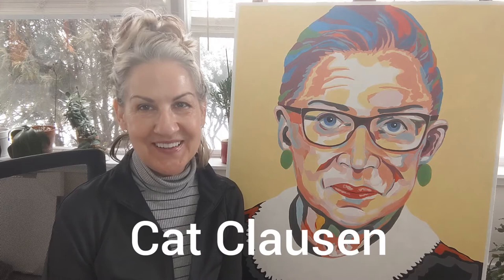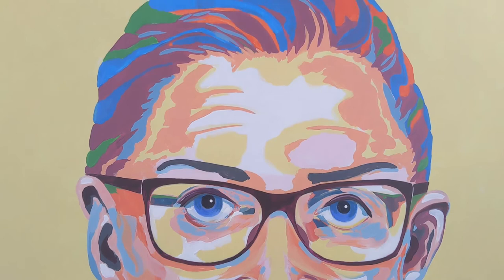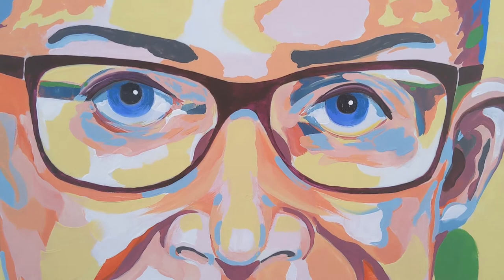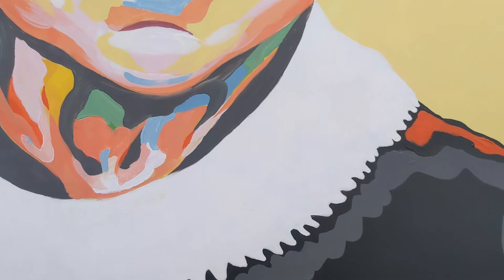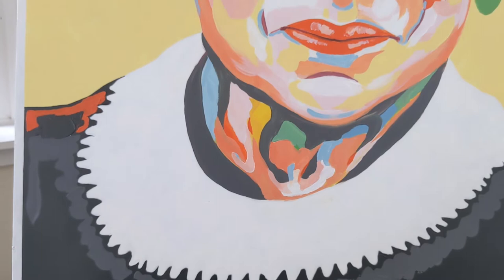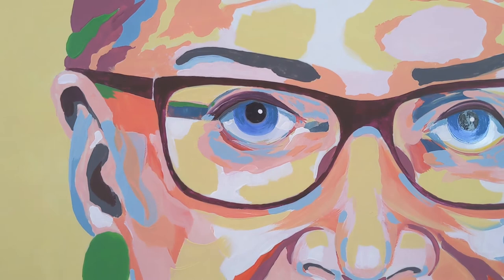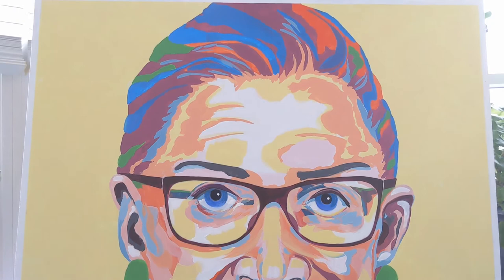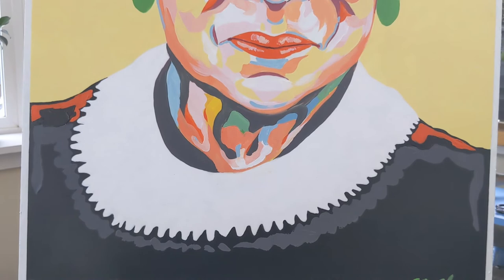How to Create a Ruth Bader Ginsburg Painting Commission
Watch as artist, Cat Clausen explains how she created this commission of our beloved Supreme Court Justice, Ruth Bader Ginsburg.